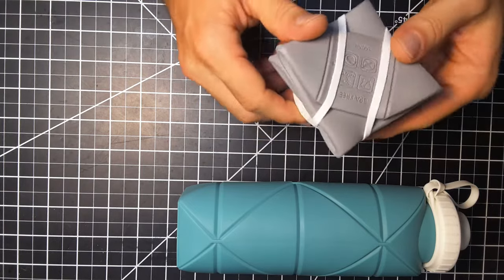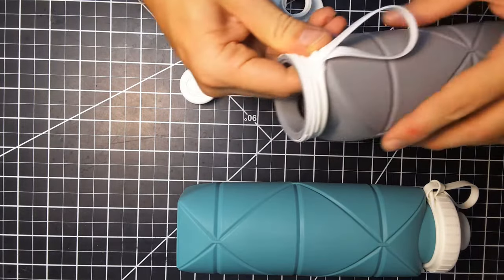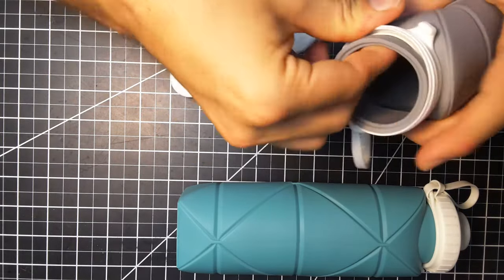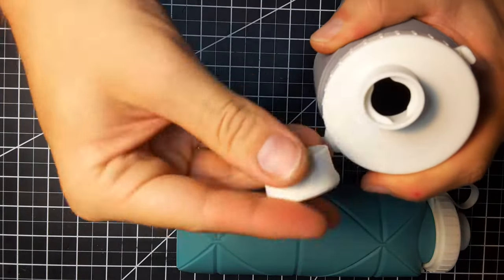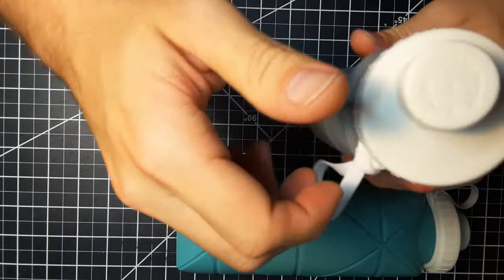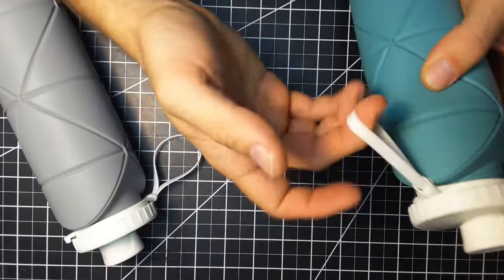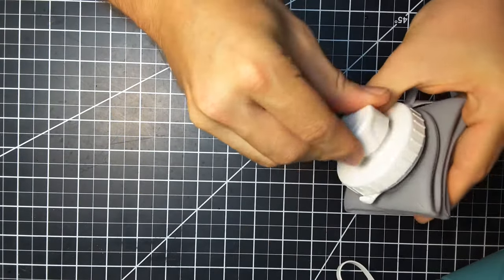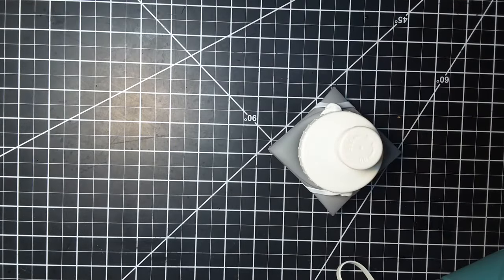Collapsible water bottles (Special Made)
Silicone water bottles that collapse for compact storage. Easy to clean and use. No leaks.